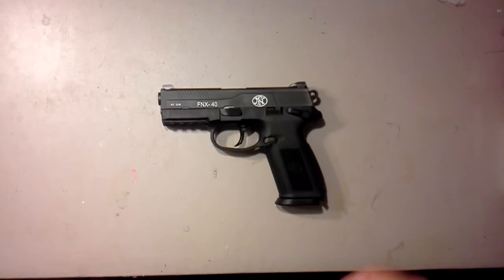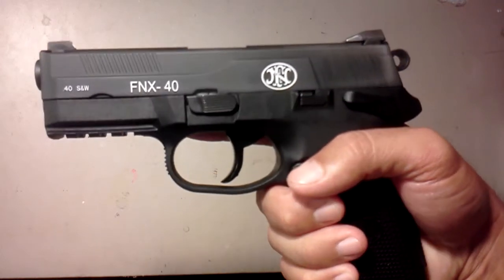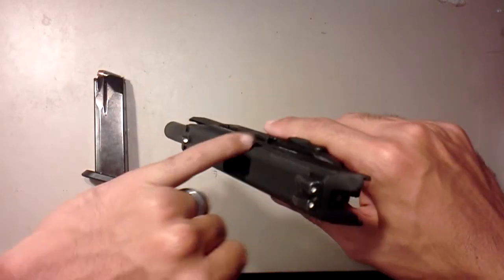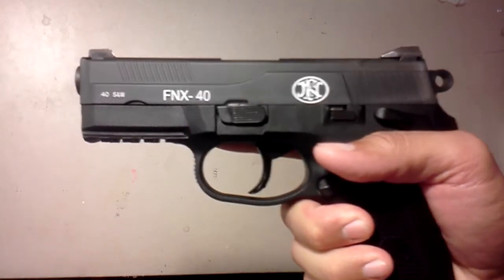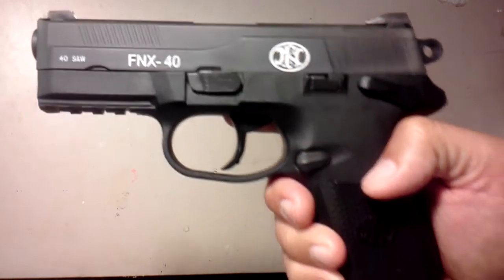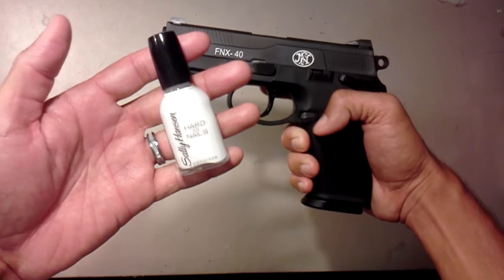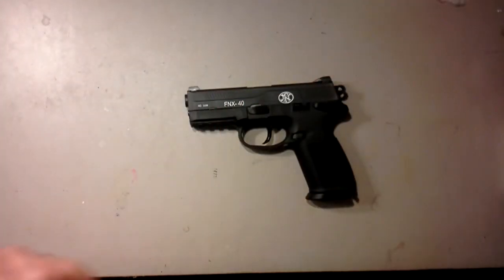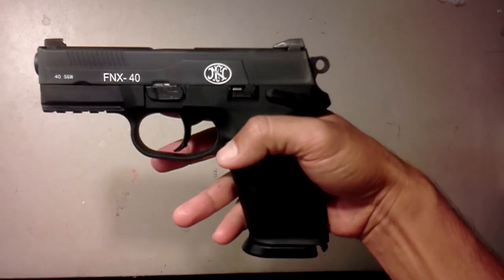Fnx 40 engraving color fill in